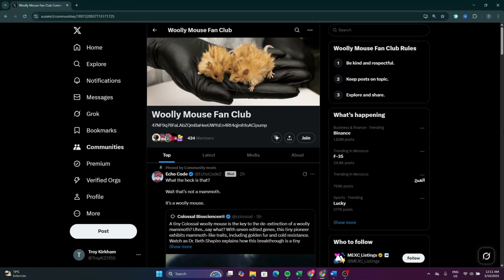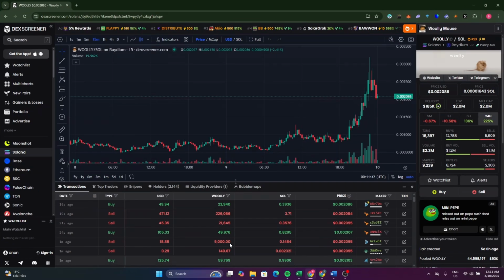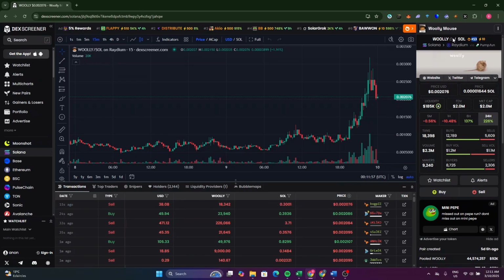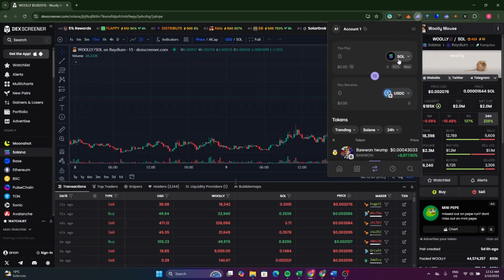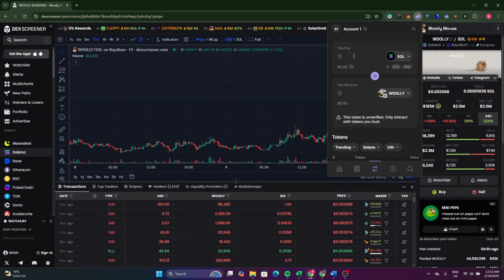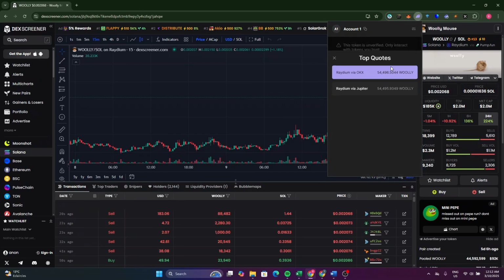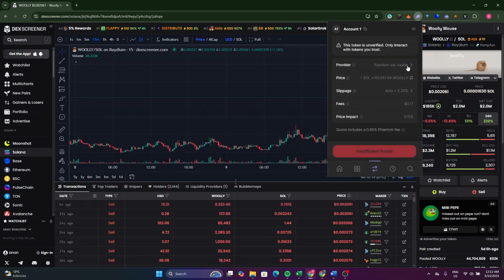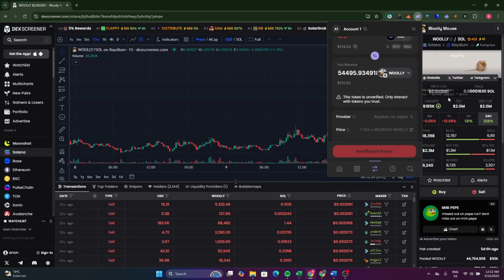How To BUY $WOOLLY – Woolly Mouse TOKEN CRYPTO COIN IN 60 SECONDS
Learn How To BUY $WOOLLY – Woolly Mouse TOKEN CRYPTO COIN  . This video will cover everything that you need to know and help you solve your problem quickly.
Stay till the end of the video to find out How To BUY $WOOLLY – Woolly Mouse TOKEN CRYPTO COIN .

Did you learn How To BUY $WOOLLY – Woolly Mouse TOKEN CRYPTO COIN  ?

Do you want to see another video about How To BUY $WOOLLY – Woolly Mouse TOKEN CRYPTO COIN  ?

Did you enjoy How To BUY $WOOLLY – Woolly Mouse TOKEN CRYPTO COIN  ?